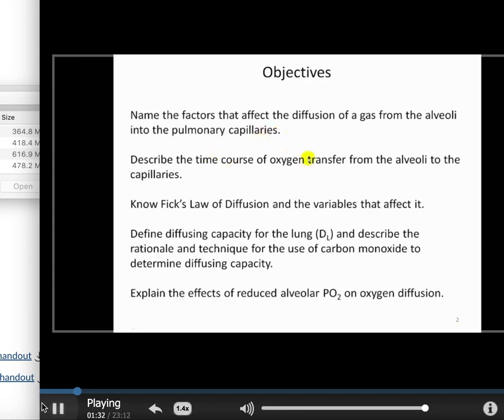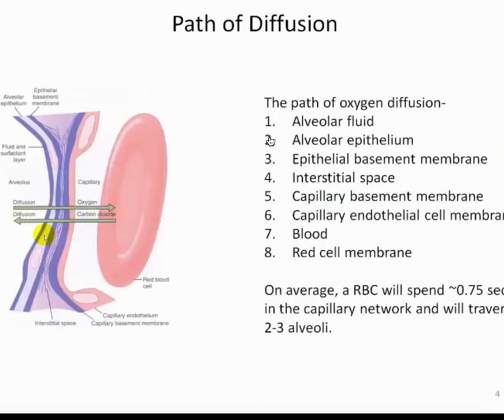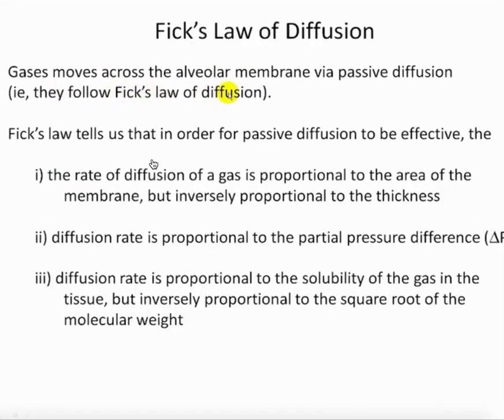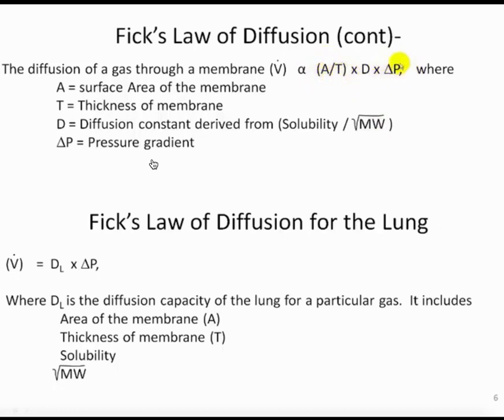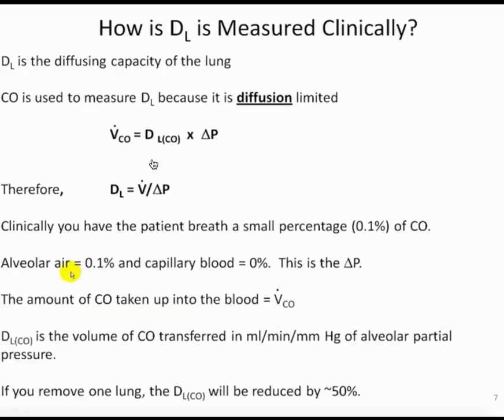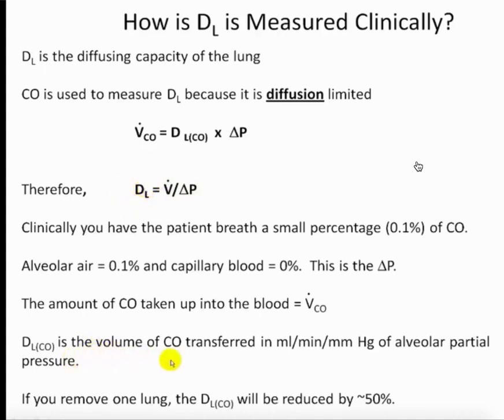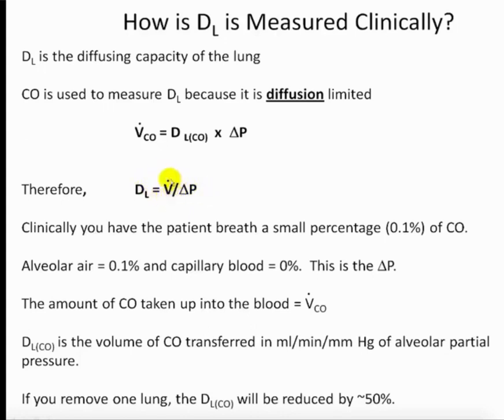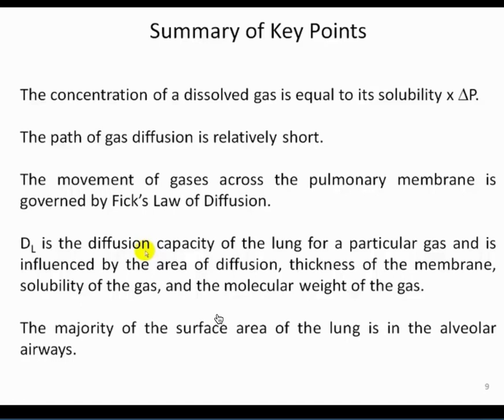Gas diffusion Part 1 (Pulmonary Physiology lecture 11)